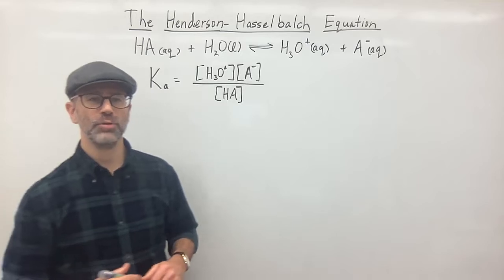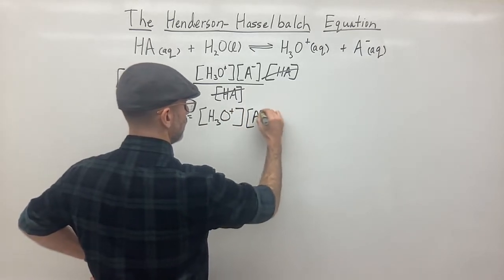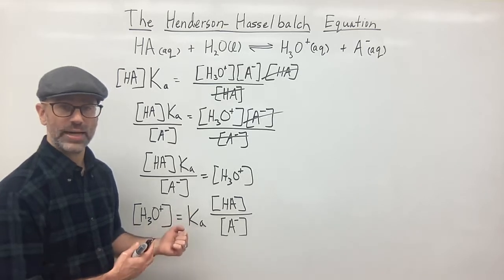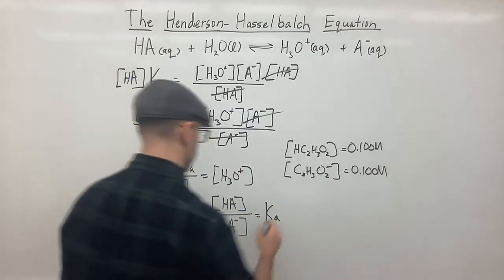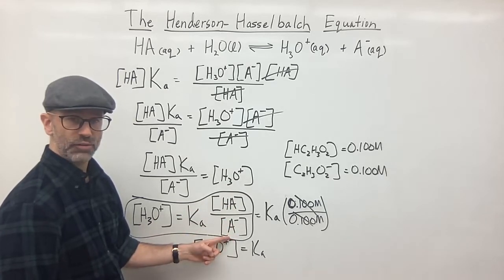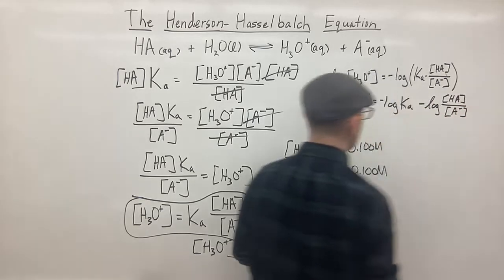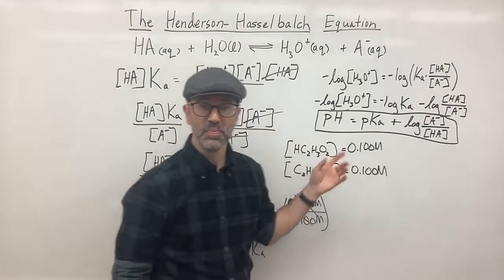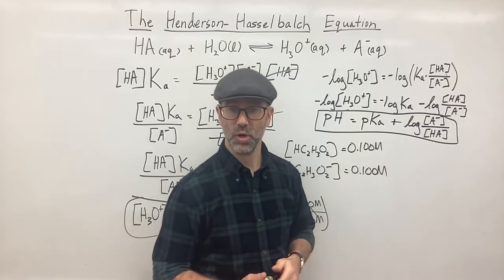The Henderson-Hasselbalch Equation